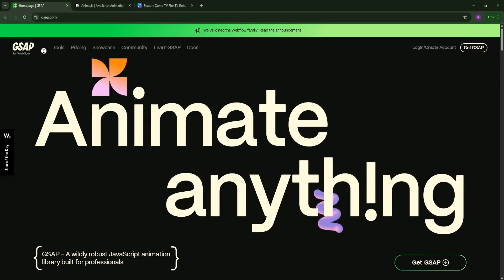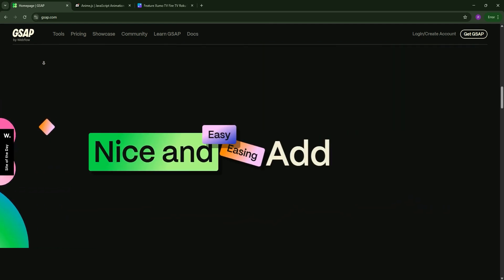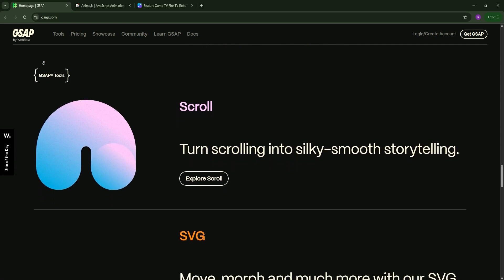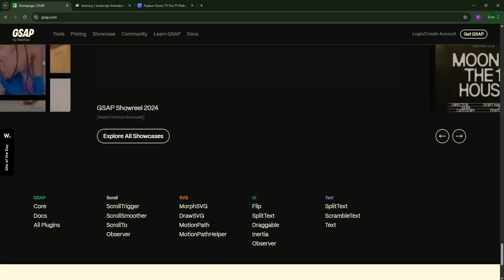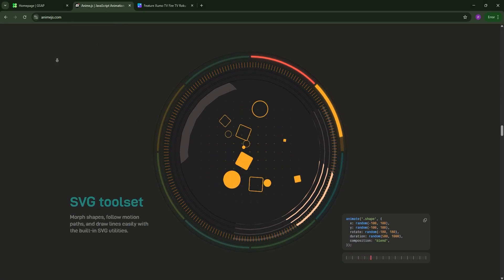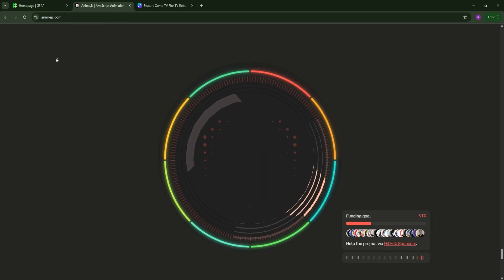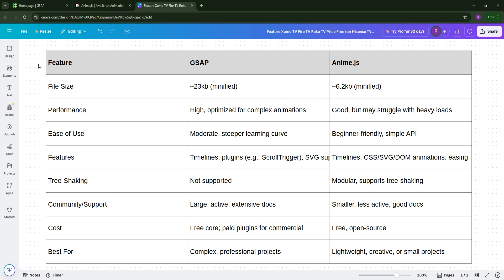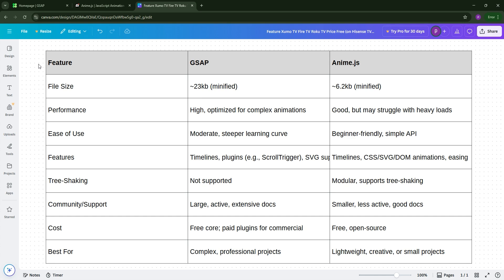Gsap vs Anime.js | Which Animation Platform is BETTER in 2025? (FULL BREAKDOWN!)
Dive into an in-depth comparison of two popular animation libraries: Gsap and Anime.js. We'll explore their key features, differences, strengths, and weaknesses. By the end of this video, you'll have a clear understanding of which tool is best suited for your animation needs. From beginners to seasoned developers, this detailed review has something for everyone!" -